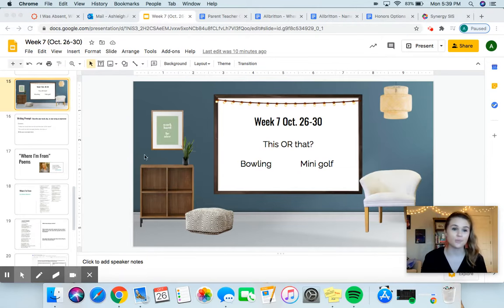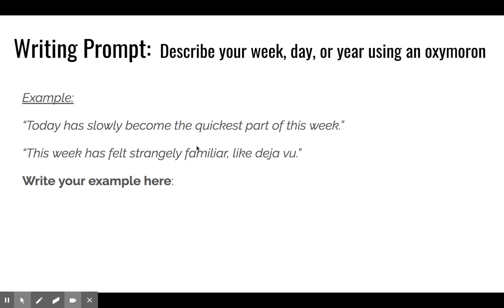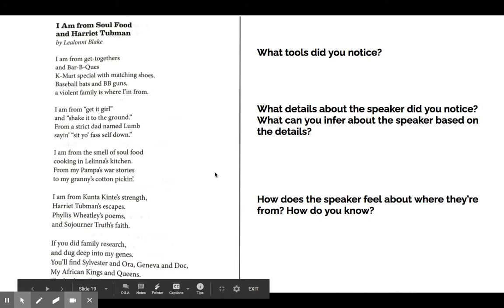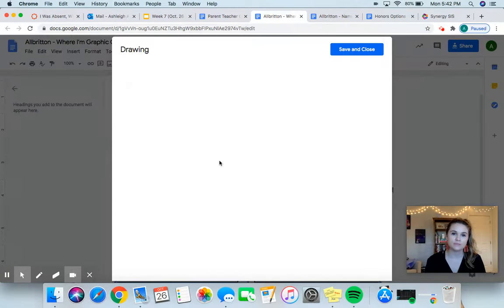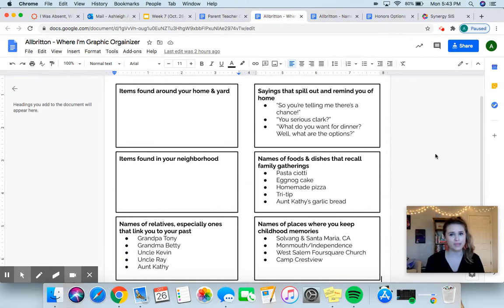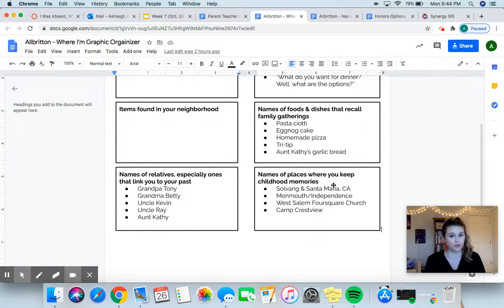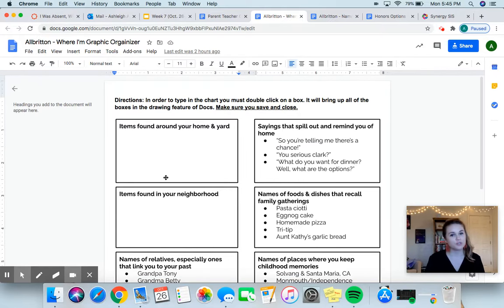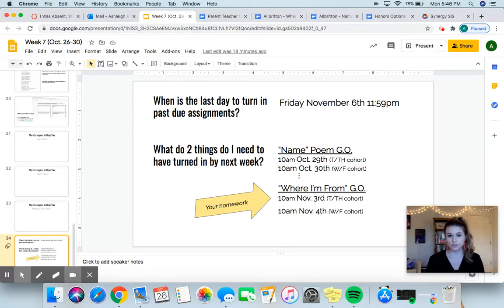Week 7 - English 10 (Part 2)